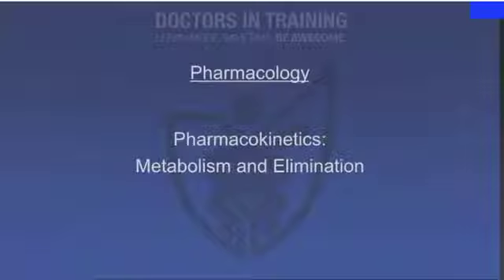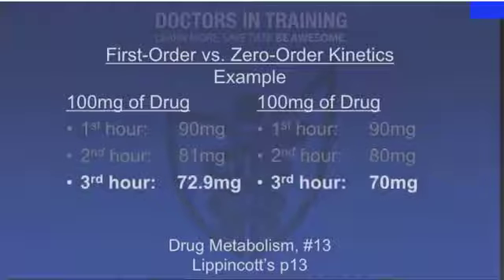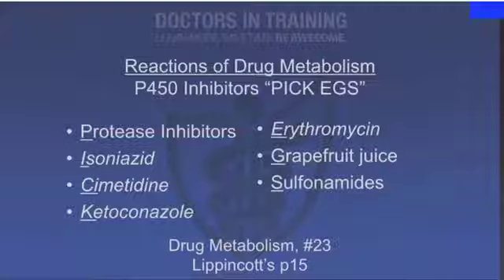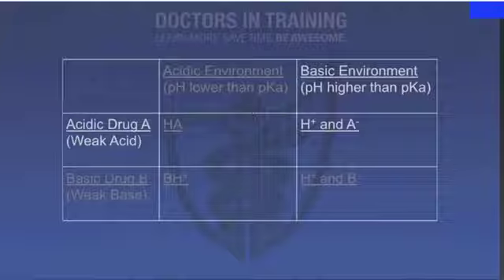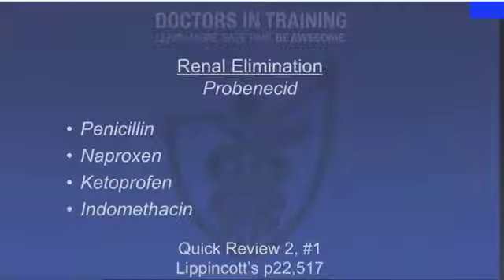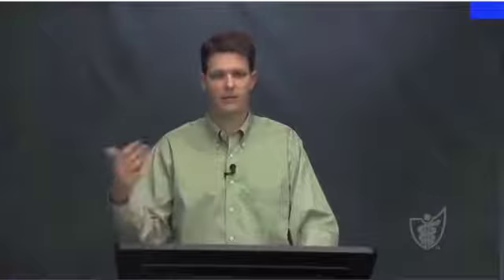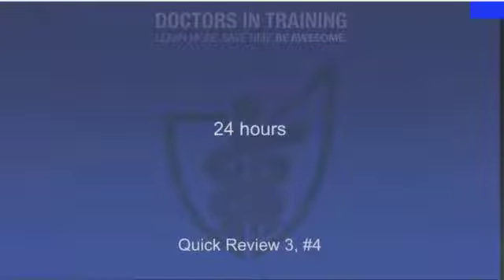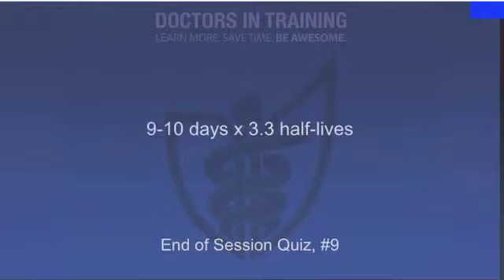\pharma\02 Pharmacokinetics II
ملف الاختبار هو